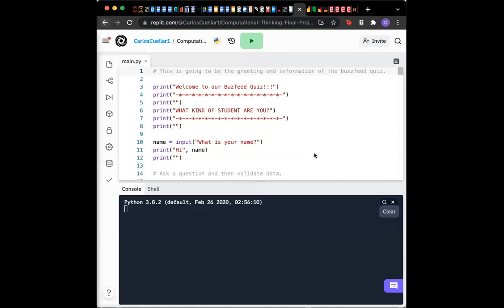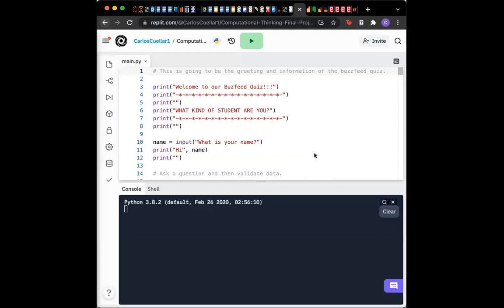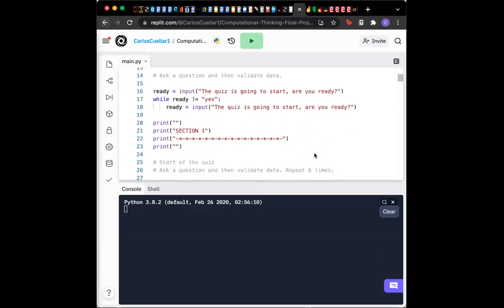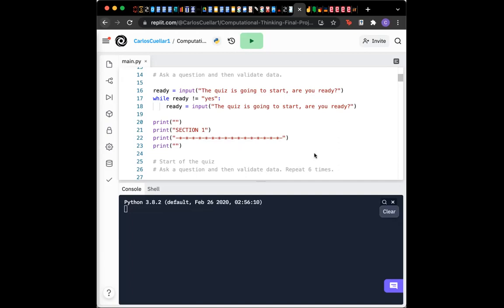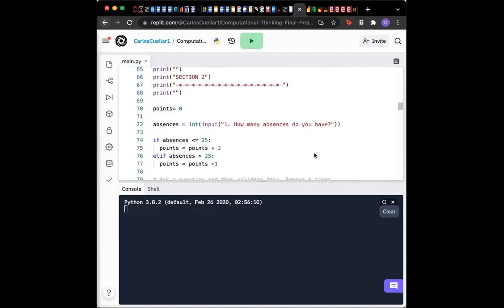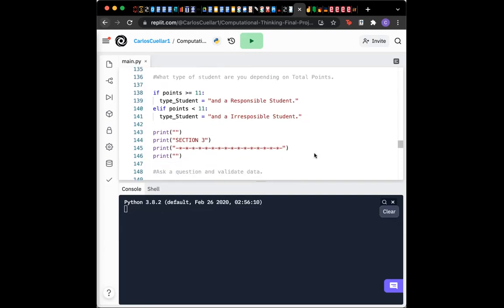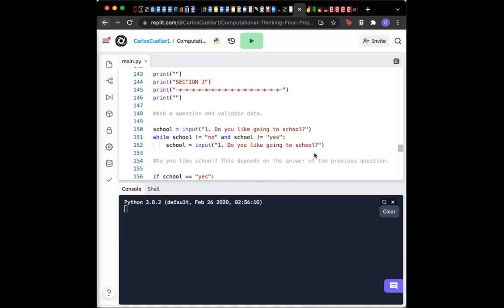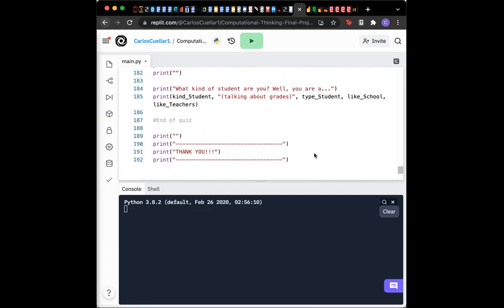Computational Thinking Individual Reflection